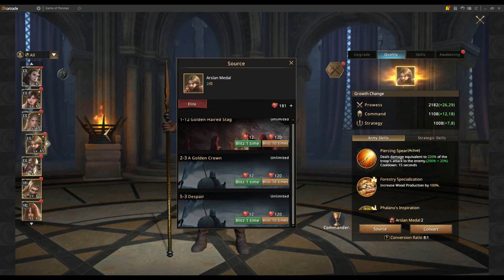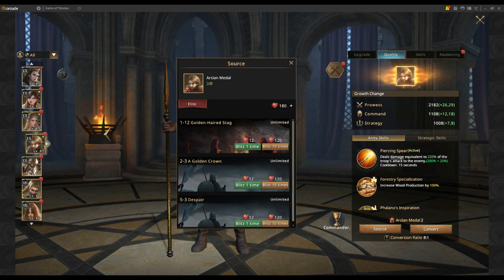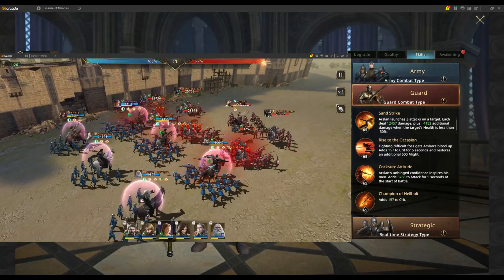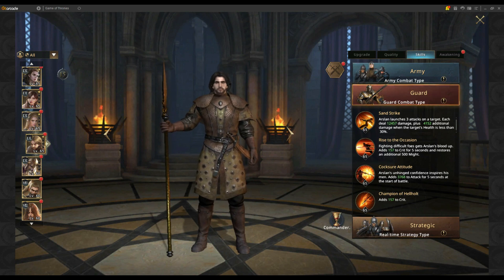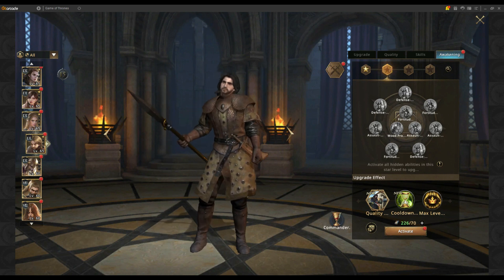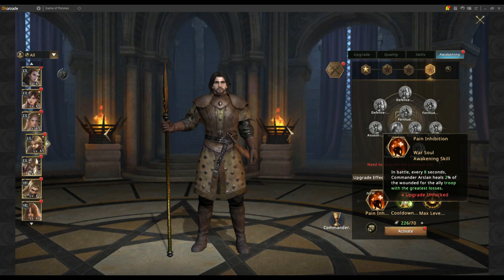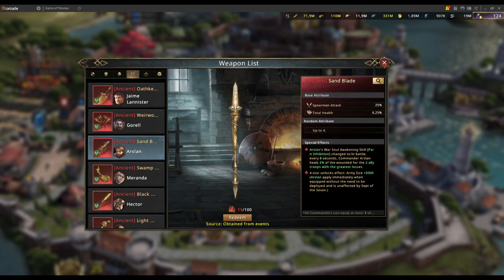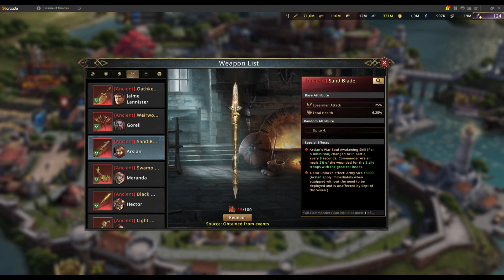GOTWIC: Arslan Commander Spotlight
Hello guys and on this video we are going to talk about
Arslan and his awakening plus his current position in the meta of the game. His weapon added some new dynamic on this f2p commander so its important to check it out.